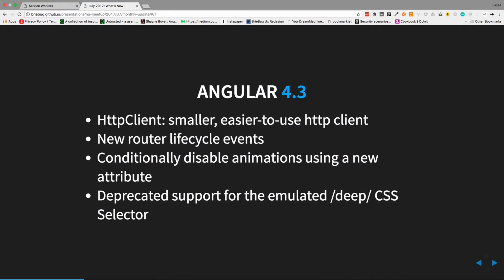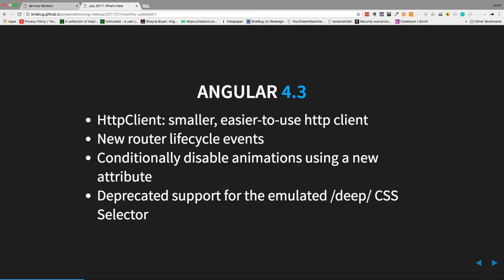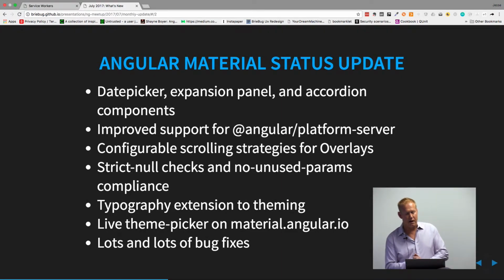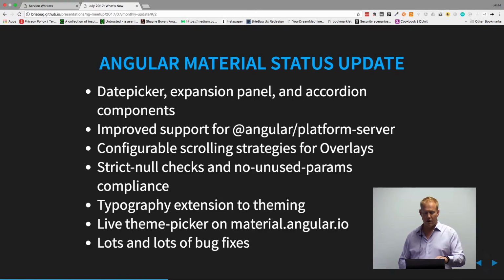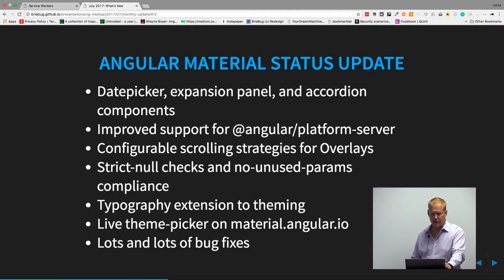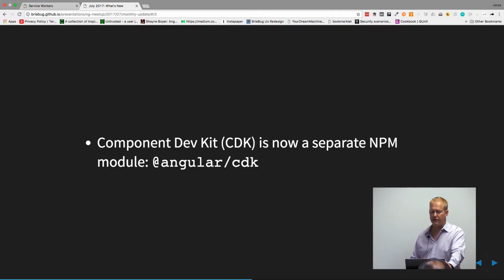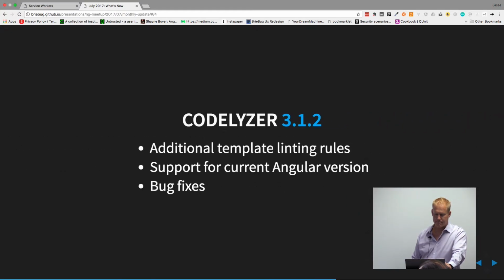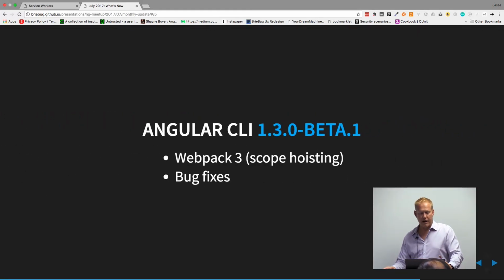Angular Overview | Rocky Mountain Angular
What were the Angular updates in July? What's new?

Angular 4.3, Angular Material status updates, Codelyzer 3.1.2, Angular CLI 1.3.0-Beta.1, and ngrx/platform 4.0.0.

This video recorded at the July 2017 Rocky Mountain Angular meetup.